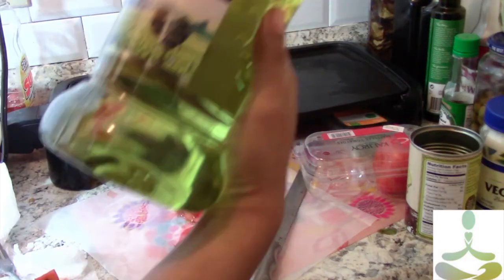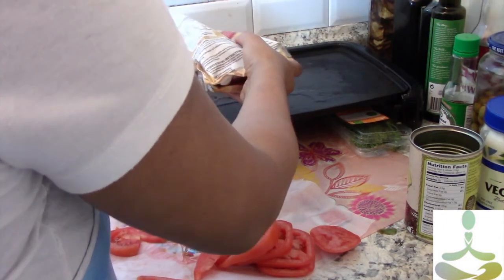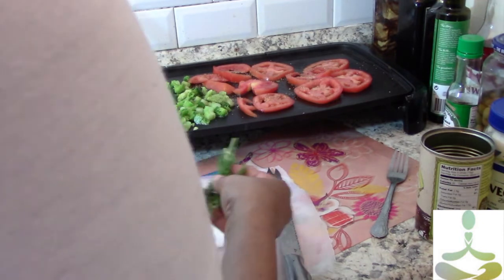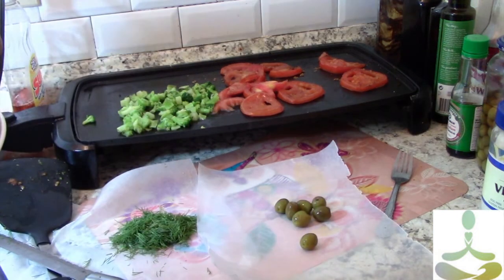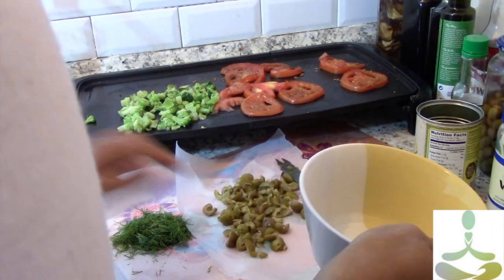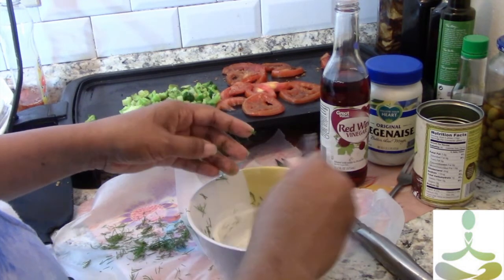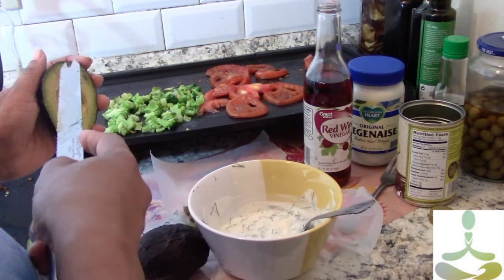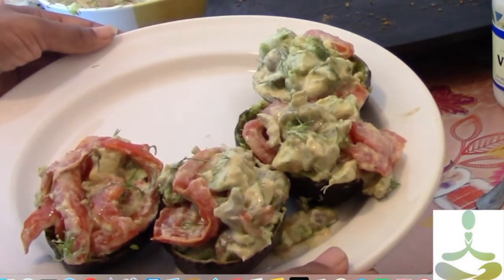Vegan Stuffed Avocado's ** EASY* DELICIOUS Summer Recipe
I hope you enjoy this very easy yet highly delicious dish that can be enjoyed all year round. Vegan Stuffed Avocado's ** EASY*  DELICIOUS Summer Recipe